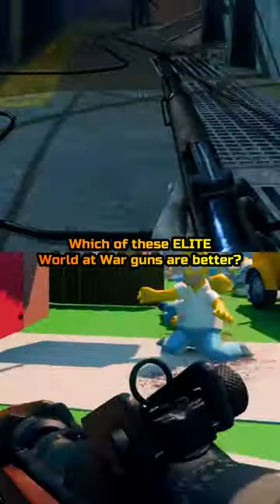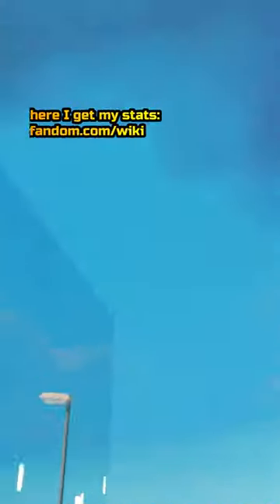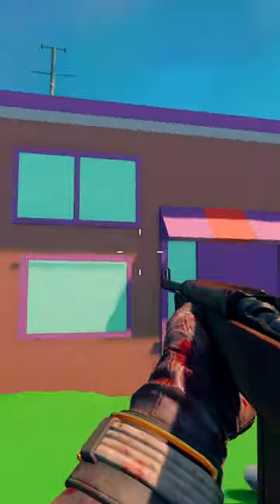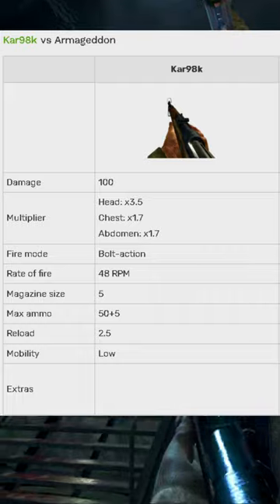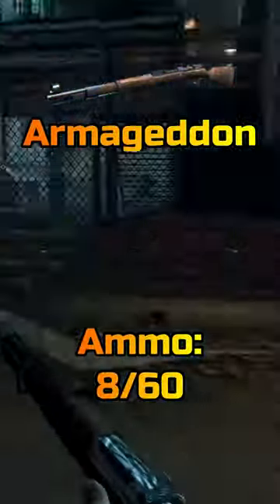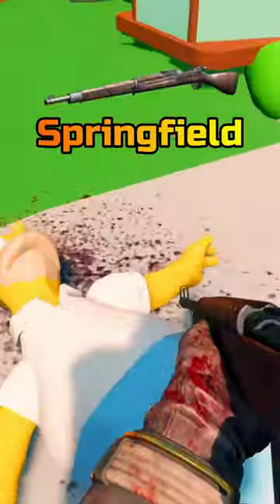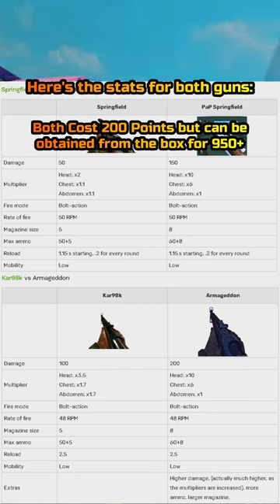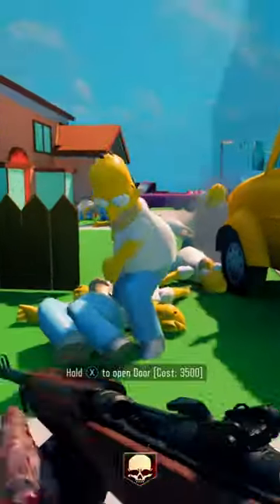Kar98k VS Springfield | Cod Zombies Weapon Comparison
What's good peeps? Thank you guys for checking out my video "Kar98k VS Springfield Call of Duty Zombies Weapon Comparison" I hope you enjoyed the video!

- Jake